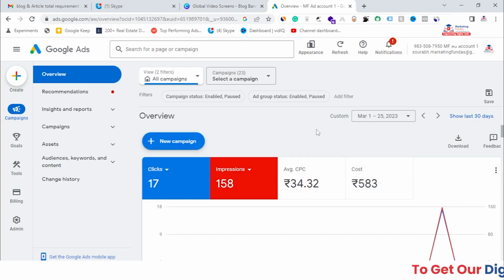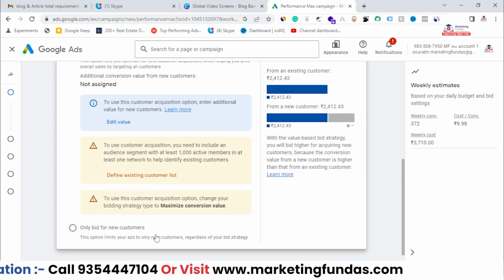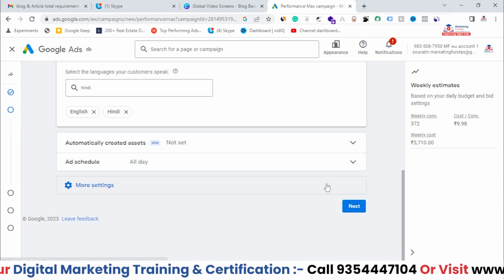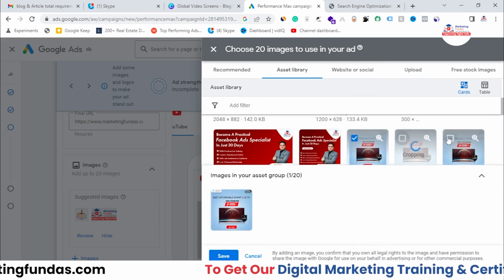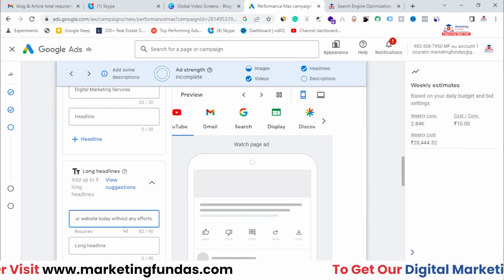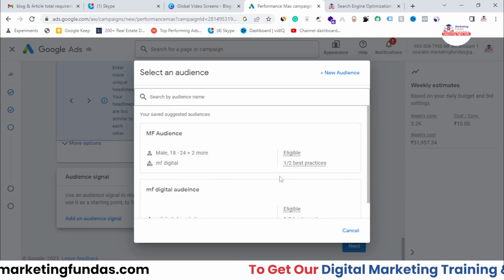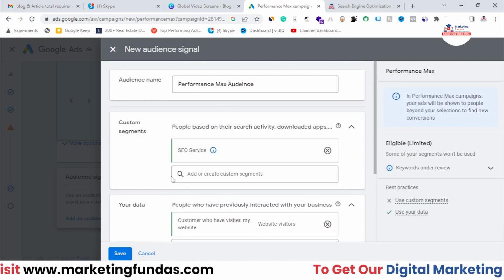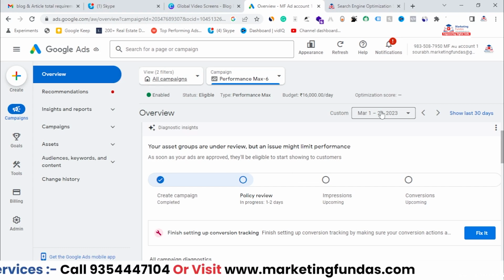How To Create Performance Max Campaign in Google Ads | Google Ads Performance Max Tutorial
In this video, you'll learn the step-by-step method to create performance max campaign on Google ads. You can learn full digital marketing through our Marketing Fundas Global Youtube channel.